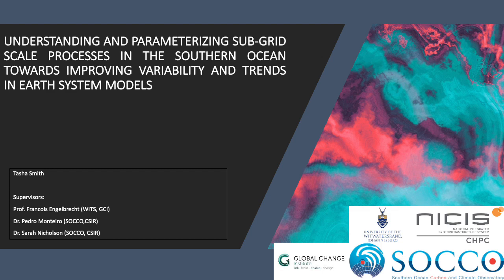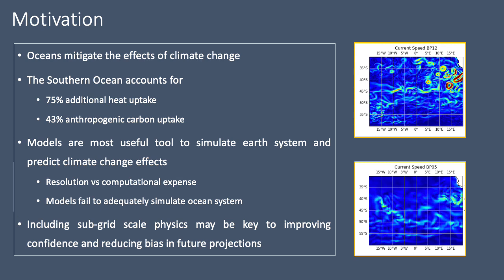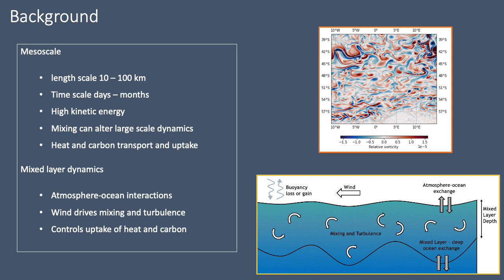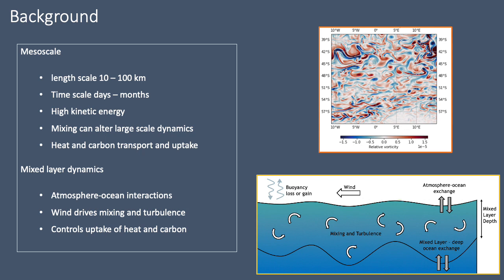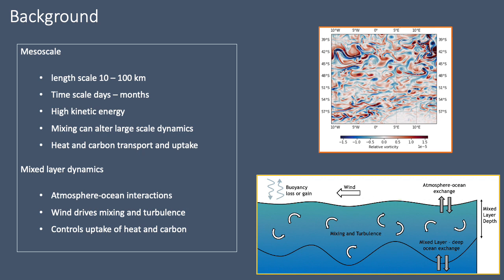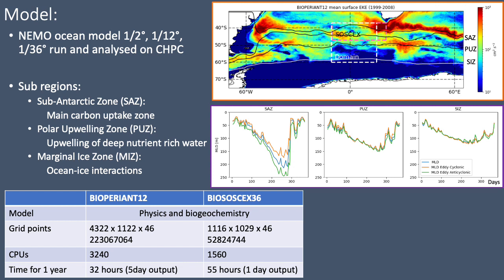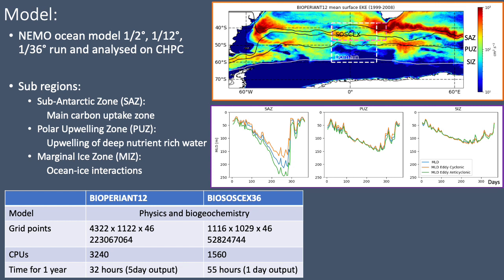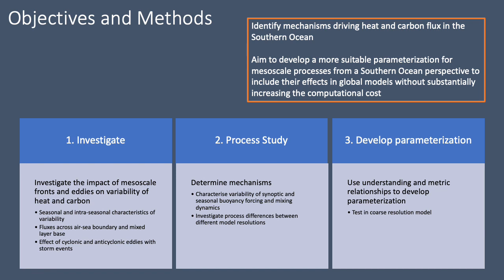Duplicate: Tasha Smith (PhD)